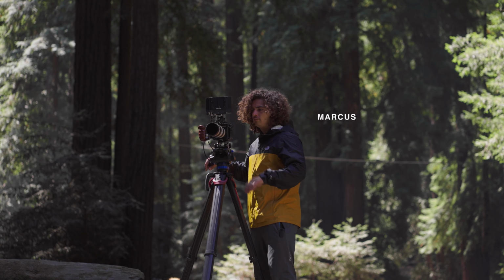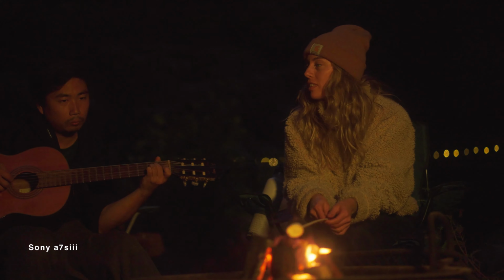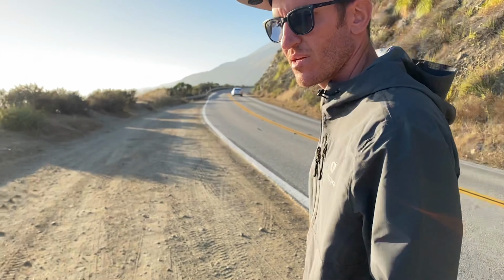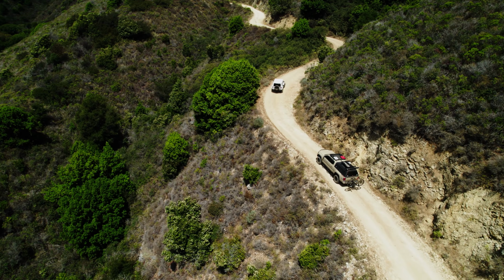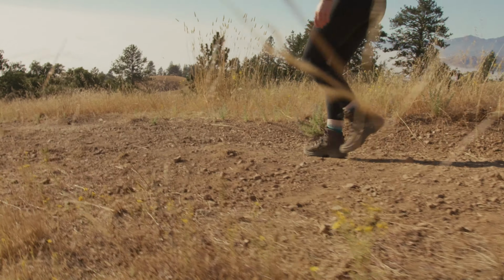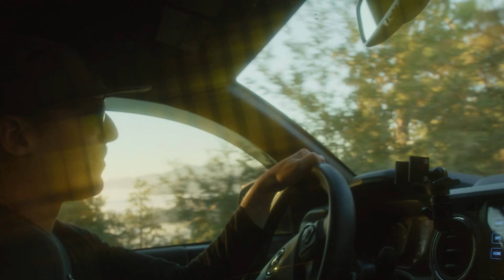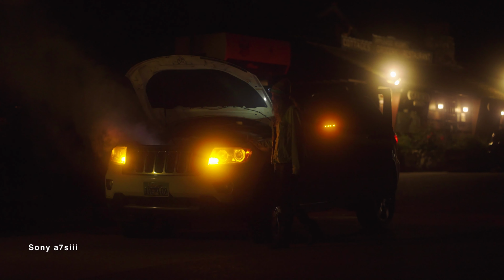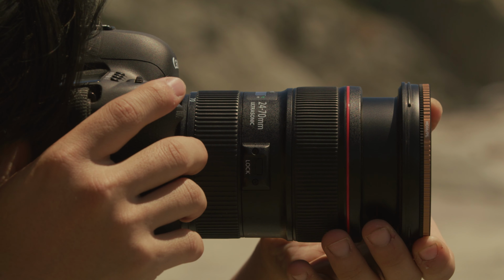Shooting with PolarPro Mist Camera Filters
An in-depth, behind-the-scenes cut of what went into shooting our recent QuartzLine FX filters campaign up in Big Sur, CA. This was an epic shoot! Huge thanks to the crew over at Dark Brothers Creative for putting this together.